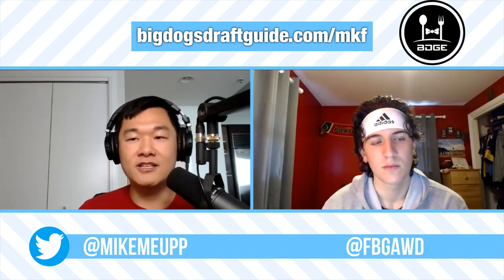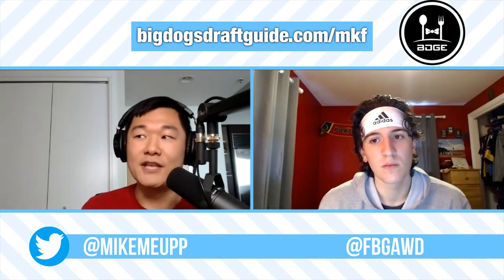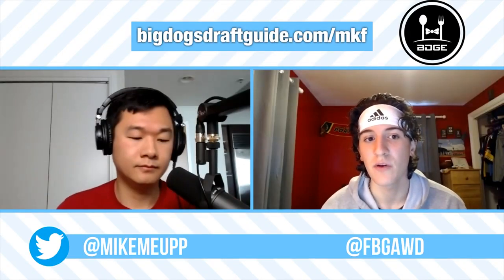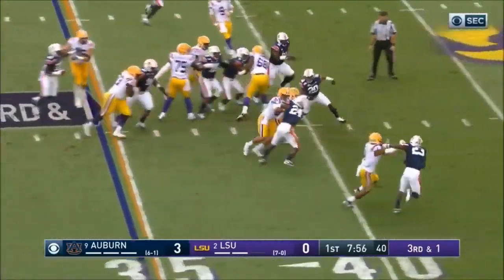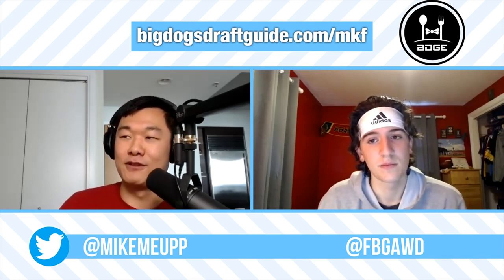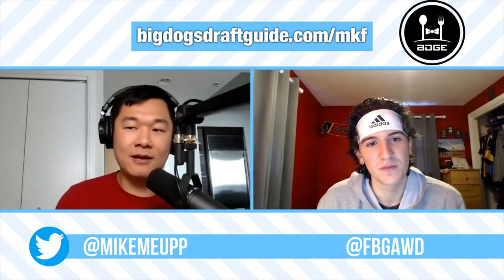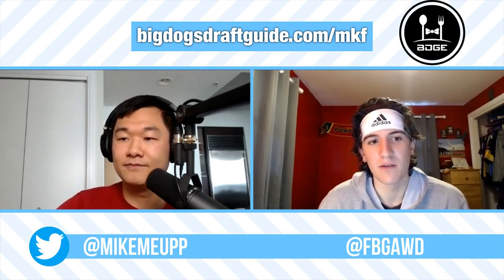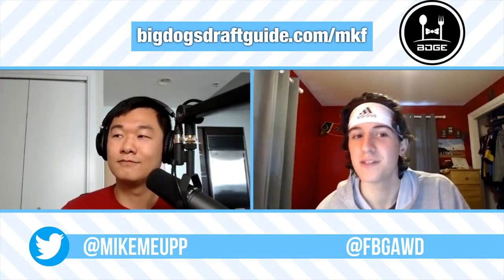Why Clyde Edwards Helaire is Kareem Hunt 2.0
***All of these player breakdowns were filmed prior to the NFL Draft***